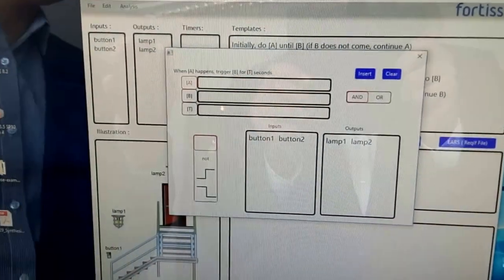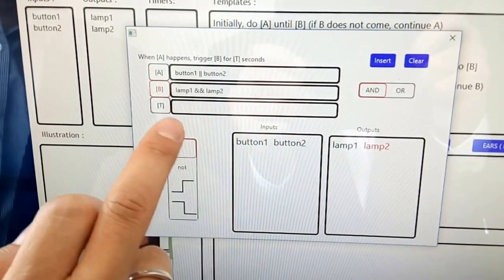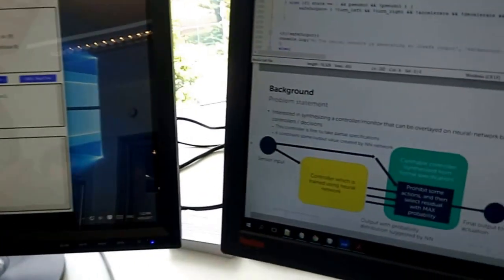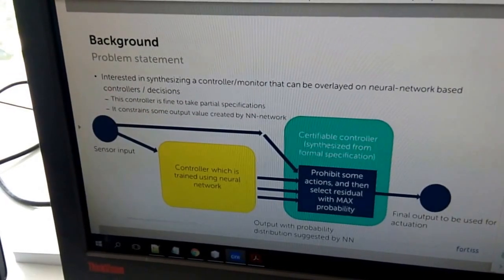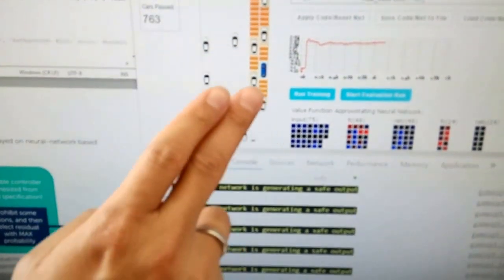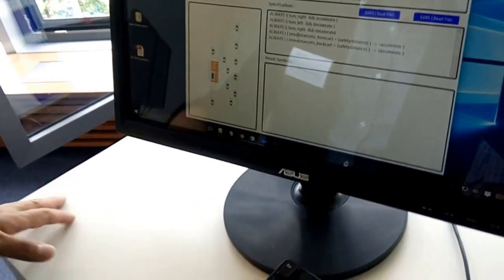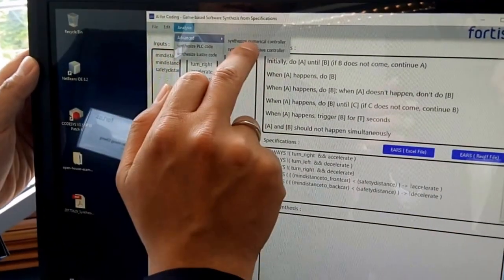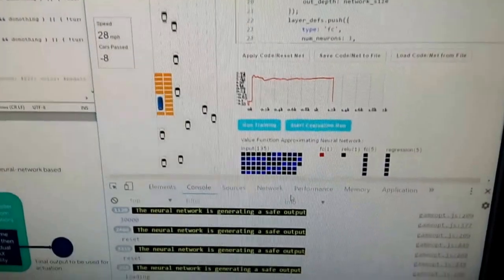Software Dependability – Software Synthesis for Home Automation and Run-time Monitoring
In this video, Dr. Chih-Hong Cheng describes how software synthesis can be used to automatically generate software from high-level specifications, with examples ranging from home automation to runtime monitoring/enforcement for autonomous systems.